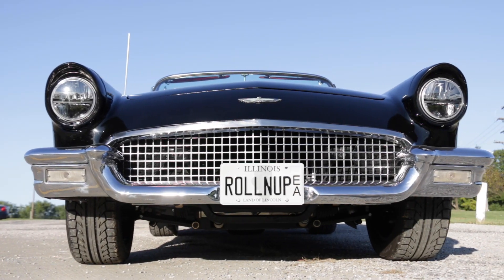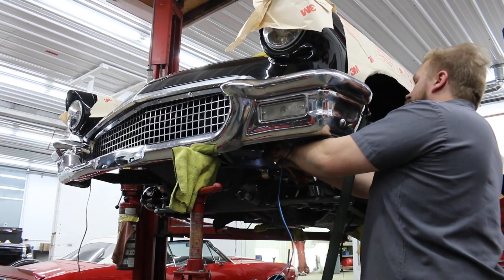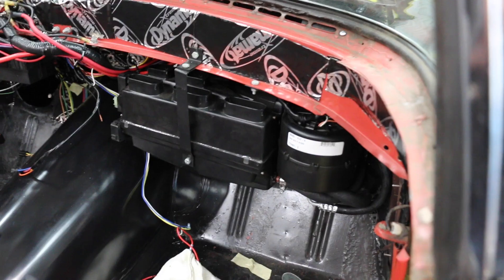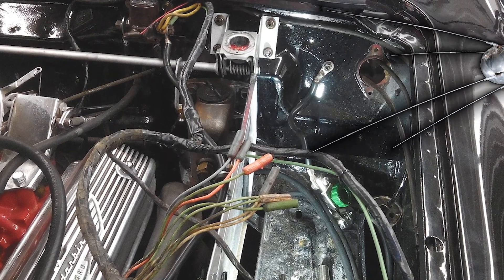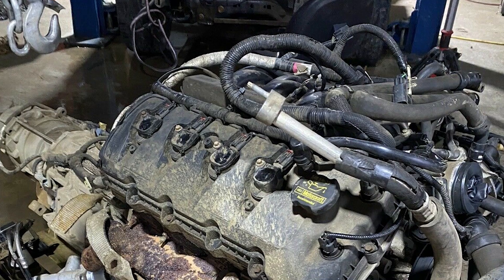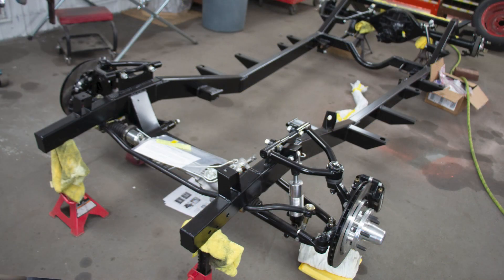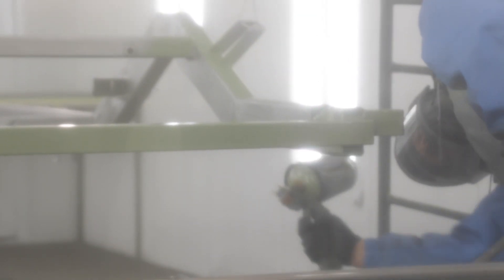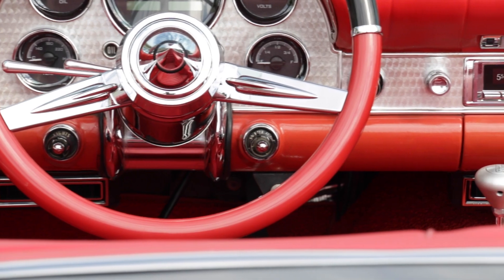1957 Ford Thunderbird 5.0 Coyote Swap and Custom Chassis Part 3 V8 Speed & Resto Shop V8TV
1957 Ford Thunderbird 5.0 Coyote Swap and Custom Chassis Part 3 V8 Speed & Resto Shop V8TV

A great way to enjoy a classic car is to upgrade it with a modern engine, transmission, and suspension system for today’s power, performance, and reliability with yesterday’s classic looks.     The crew at the V8 Speed & Resto Shop has performed many of these types of conversions, adding reliable power and performance without sacrificing that classic car look.  This 1957 Ford Thunderbird is a great example of how to completely change the driving personality of a vintage car with today’s technology.   The V8 Speed and Resto Shop crew installed a Ford Racing 5.0 Coyote V8 engine backed by a Ford 6R80 6-speed automatic transmission into this clean black Thunderbird.

00:00 Intro 1957 Ford Thunderbird 5.0 Coyote Swap and Custom Chassis Install
01:07 Fuel Injection Swaps at V8 Speed and Resto Shop
05:10 Flaming River Tilt Steering Column and Steering Wheel Install
05:38 Custom Exhaust Fabrication
06:34 Wilwood Brakes Install
07:31 Setting Ride Height on Coilovers
08:40 Driving the 1957 Ford Thunderbird 5.0 Coyote V8 Swap with Custom Chassis
10:20 Wide Open Throttle Launch 1957 Ford Thunderbird 5.0 Coyote V8 Swap with Custom Chassis
10:46 Building Building a Restomod  at V8 Speed and Resto Shop
11:23 Final Thoughts On1957 Ford Thunderbird 5.0 Coyote Swap and Custom Chassis

But in order to handle the extra power, the V8 Speed and Resto Shop also installed a new performance chassis to add improved suspension geometry, more precise steering, better Wilwood brakes, increased traction, and overall chassis stiffness to the classic T-Bird.   We’re also installing a Vintage Air A/C unit, sounds from Custom Autosound, and making some interior upgrades.

In part 1, we go over the story of this 1957 Thunderbird and outline the plans for the conversion.

In part 2, we cover the details on the chassis, engine, transmission, and modifications needed to the car’s body to make it all fit.

In part 3, we complete the assembly, paint the details, and take the 5.0 Coyote swap Thunderbird for a drive!    With the new chassis, engine, Wilwood brakes, Hydratech booster, and other performance parts, the car drives wonderfully.

You can see more photos of the work on this one by clicking on the link in the description, and please don’t hesitate to contact us if your muscle car needs some upgrades, tuning, or a complete do-over… we’re happy to help!

Contact the V8 Speed & Resto Shop for all your restoration and performance needs!

817 S. Main Street
Red Bud, IL 62278